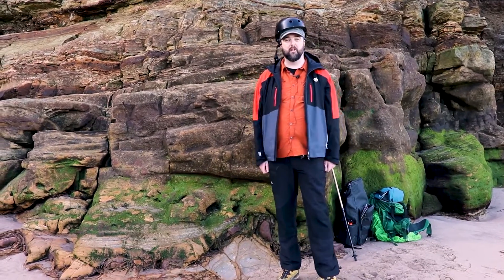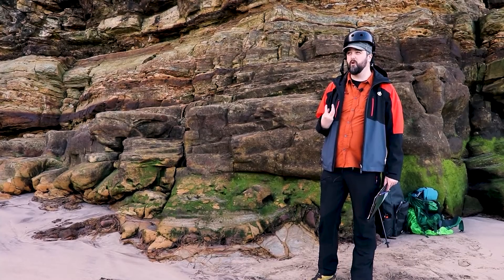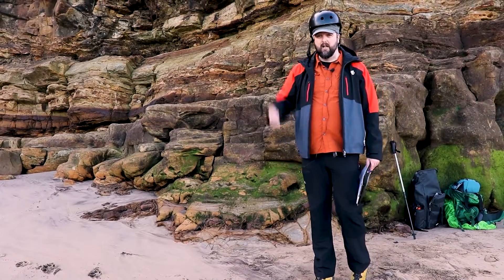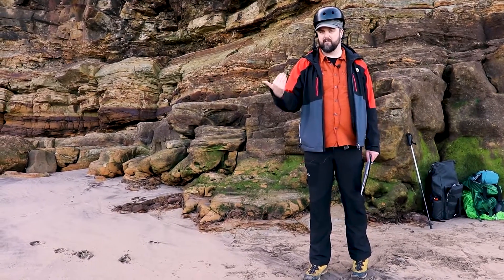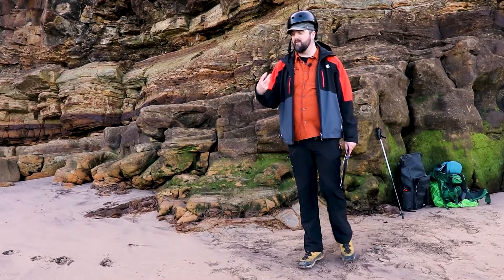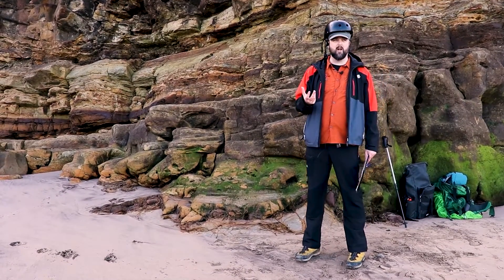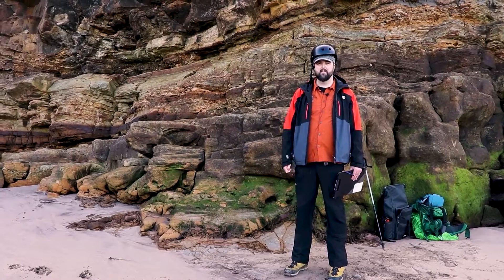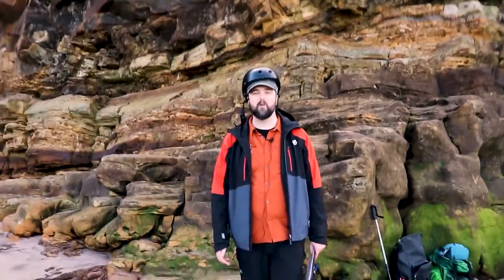How to Do Geology Basic Field Gear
Geolgist Dr Brooke Johnson shows you how to do geology starting with the basic field gear to get out and look at some rocks.

P.s. I know the audio and some footage is a little wonky ;).

L8rs p8rs!